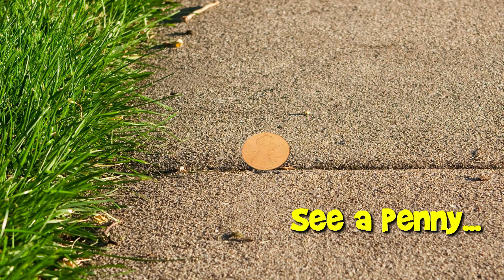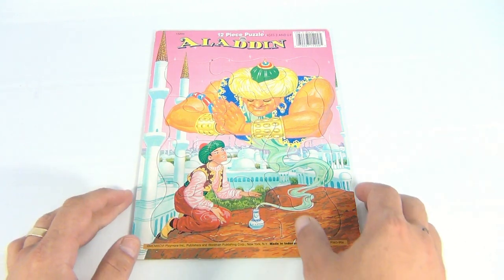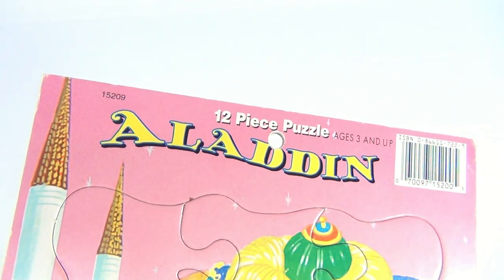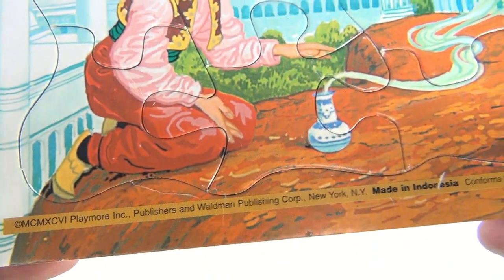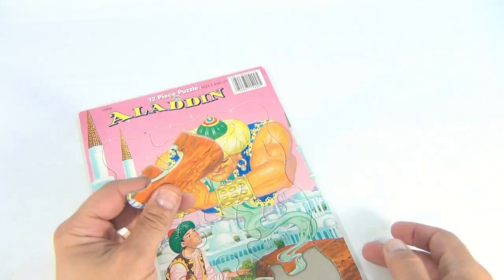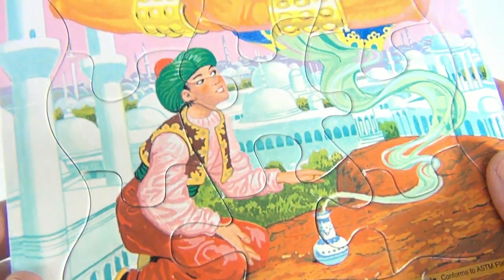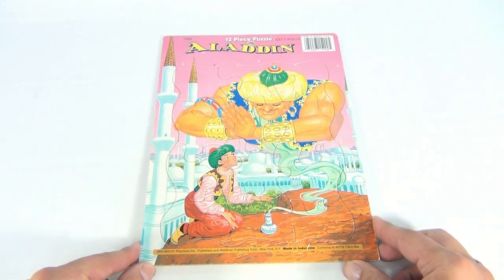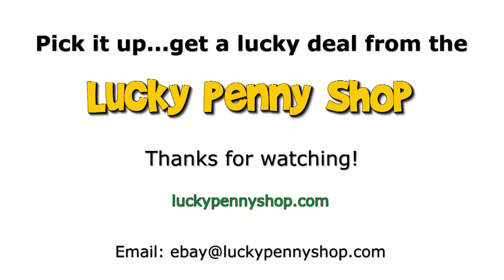Aladdin Frame Tray Puzzle #15209 Playmore Inc Made in Indonesia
​​​Aladdin Frame Tray Puzzle #15209, 1996 Walt Disney.  Check out this cool frame tray puzzle!

Lucky Penny Thoughts: This Aladdin Frame Tray Puzzle  is a really cool frame tray puzzle.  I think we all played with frame tray puzzles.  They are still being made today and popular for kids of all ages.  We have a wonderful collection of videos in our channel showing all kinds of puzzles and frame tray puzzles.  Enjoy the video!

Later!
LPS-Dave